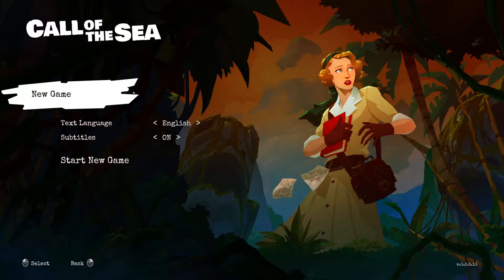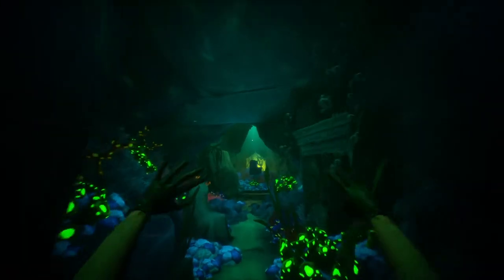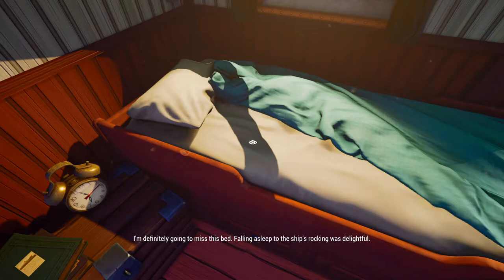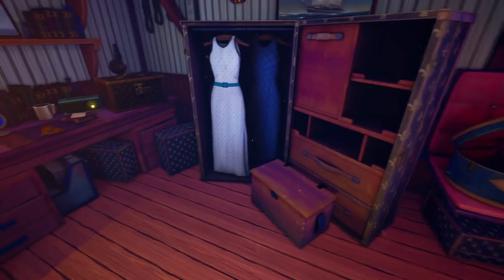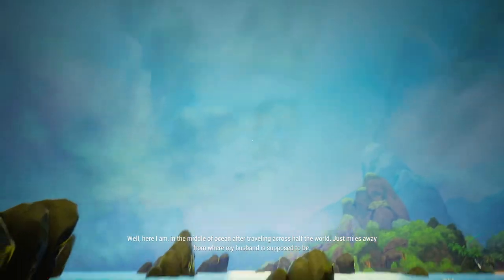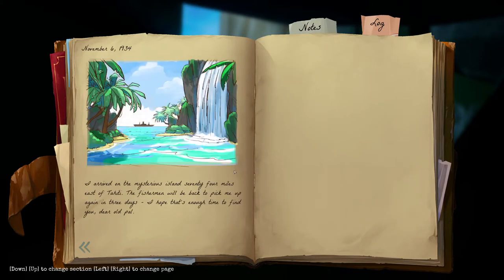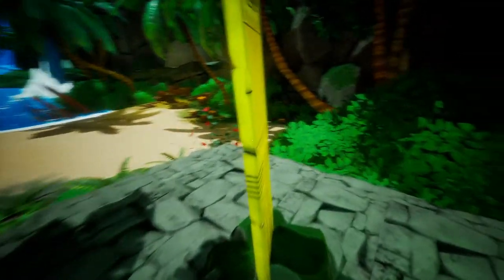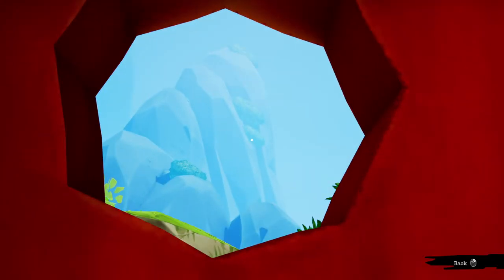The Island 74 Nautical Miles East of Otaheite - Call of the Sea #1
Meet Norah, the woman in search of her husband's lost expedition.